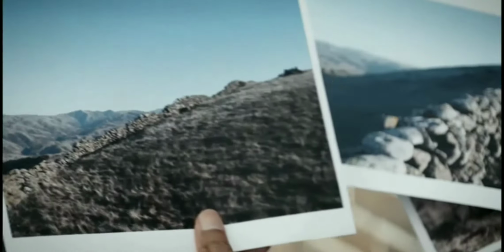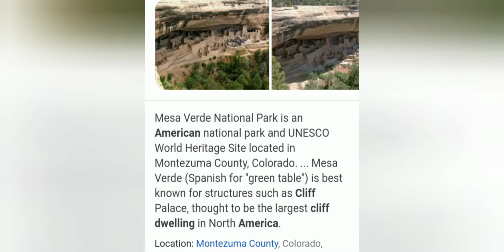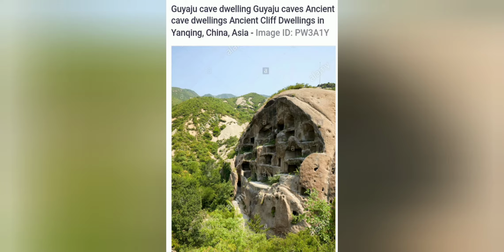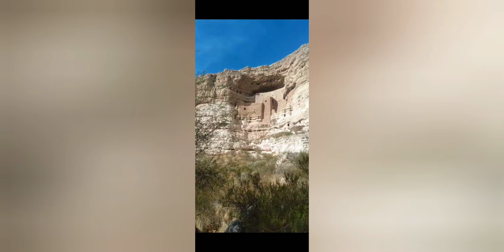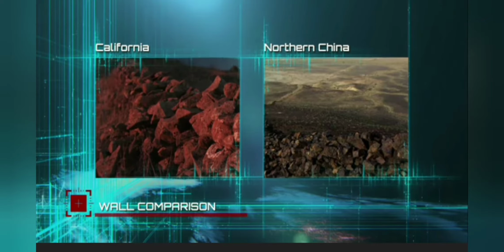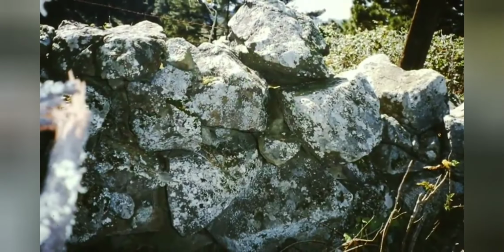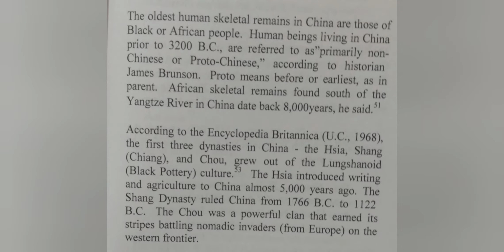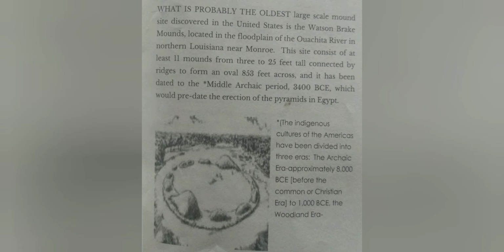CHINA UNEARTHED: UNCOVERING THE CHINESE ABORIGINALS!!!!